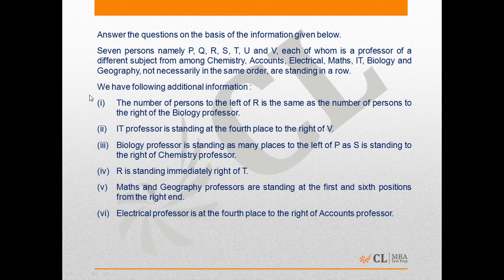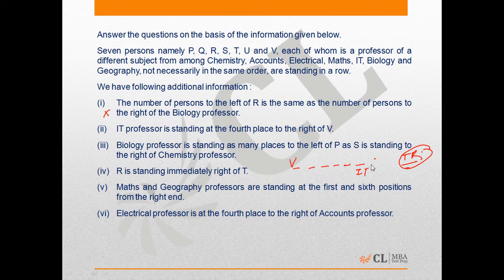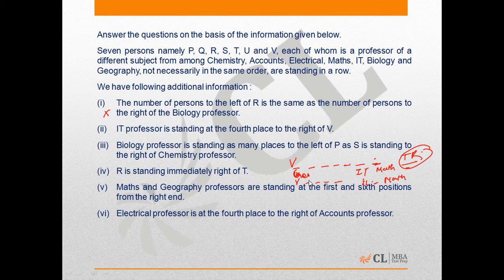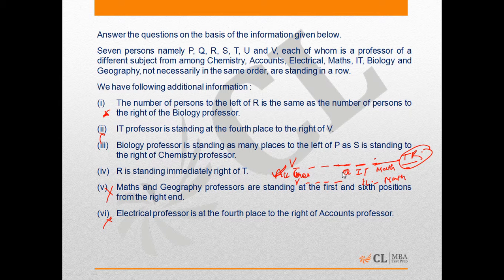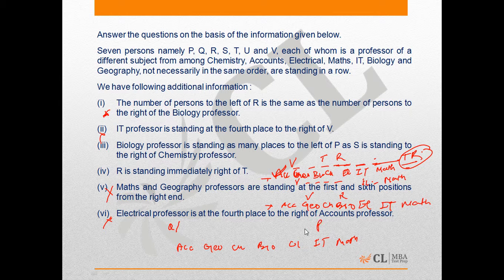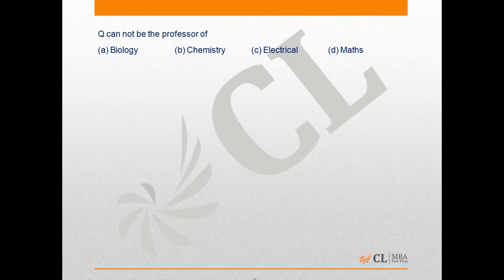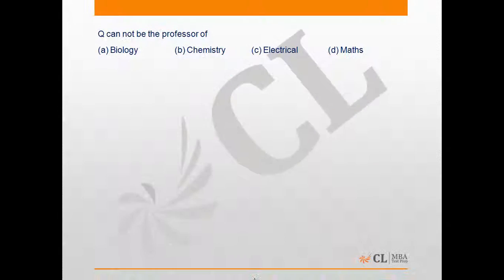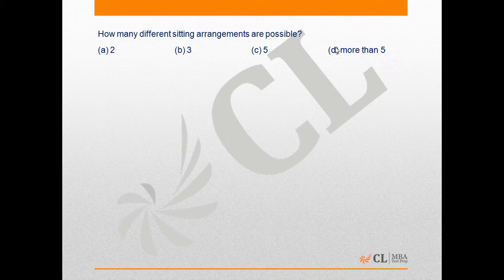Mock CAT 4 2015 Q 89 92